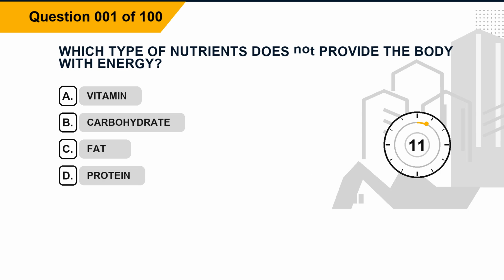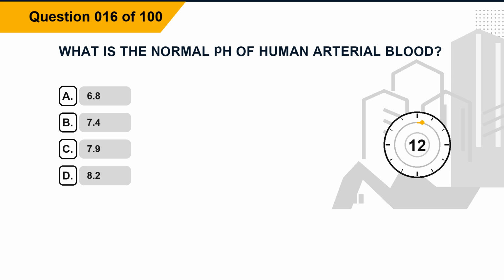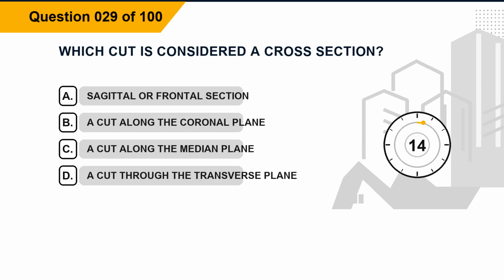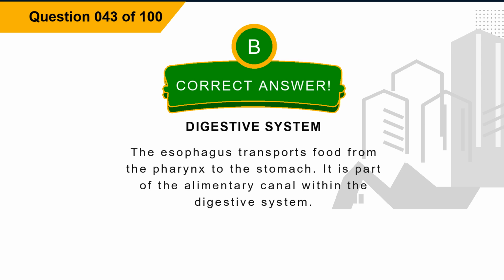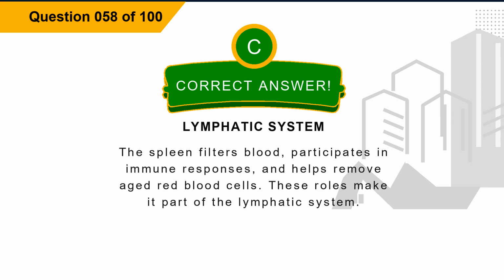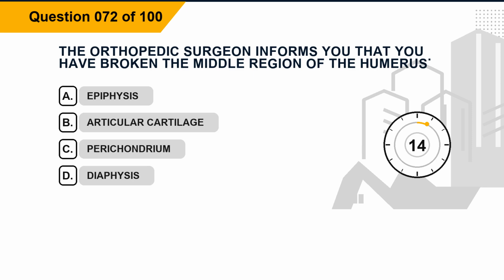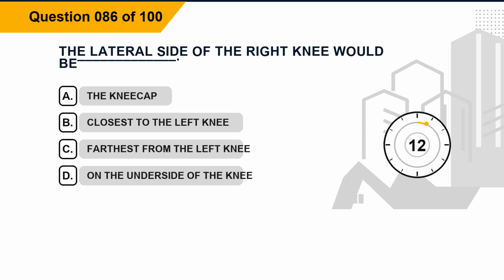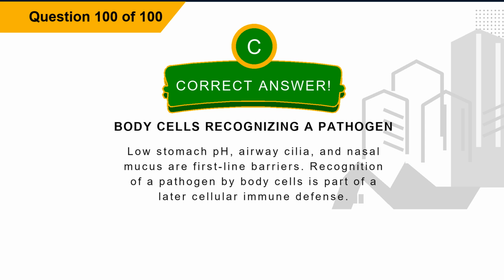HESI A2 Practice Anatomy and Physiology: Free Practice Test, Real Questions and Answers Exam Review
Taking a dedicated HESI A2 practice anatomy and physiology review is one of the most efficient strategies to prepare for your nursing school entrance exam in 2026. This complete exam study guide and practice test review brings together high-yield exam questions and answers to help you evaluate your baseline knowledge, eliminate testing anxiety, and gain complete confidence before test day. Mastering anatomical terms, physiological mechanisms, and organ system operations requires consistent review with realistic materials. By practicing with real questions and actual questions, you can quickly examine complex exam test questions, identify knowledge gaps, and ensure you are thoroughly prepared for every single challenge on your upcoming test.

The HESI A2 Anatomy and Physiology section measures your complete understanding of human structural biology and essential body functions. This review covers all primary organ systems, beginning with the skeletal system, where you must know bone tissue remodeling, osteoblast activity, axial structures, and joint articulations like hinge joints. In the muscular system, you will review muscle contraction mechanics, the sliding filament theory, actin-myosin interactions, and major muscle groups such as the vastus lateralis. Cardiovascular system topics require studying heart chamber pathways, cardiac output, pulse points like the popliteal artery, and blood vessel selection. The nervous system focuses on central and peripheral divisions, neurotransmitters including serotonin, and reflex arcs, while the endocrine system covers hormonal control from the pituitary gland, thyroid, and pancreas. Additional key subjects include respiratory gas exchange, GI tract digestive pathways, nephron filtration within the urinary system, and epidermal skin layers in the integumentary system. Answering specific practice questions and answers helps train your memory so you can easily select the correct answer key on your answer sheet.

Throughout this video review, clear on-screen graphic demonstrations bring intricate anatomical structures and physiological cycles to life. Dynamic side-by-side question overlays show you step by step how to analyze real questions and answers, eliminate misleading distractor options, and verify the correct practice answers. High-resolution anatomical diagrams and organ system flowcharts guide your visual learning, while professional, clear audio explanations explain the physiological logic behind every item. This interactive design creates an engaging, easy-to-follow study guide environment that turns difficult biological concepts into graspable, easy-to-remember knowledge for pre-nursing students.

To maximize your score in 2026, pairing interactive practice tests free options and structured practice flashcard drills creates a highly efficient exam prep workflow. Applying a comprehensive practice guide, cheat sheet, quiz bank, or testbank ensures systematic coverage of every required topic without missing important clinical details. While many nursing applicants rely on practice test quizlet decks or search practice test Reddit posts for study advice, using a verified questions bank allows you to practice under timed conditions, build mental stamina, and improve recall speed. Completing a full exam practice test regularly helps you track your learning progress and refine your test-taking precision.

For extra exam help and specialized learning resources, visit quizzprep.com to access downloadable practice test PDF materials, interactive flashcards, practice exam free modules, and an extensive PDF download repository. Our platform presents comprehensive exam review tools, question bank resources, and up-to-date practice answers to make your study plan efficient and hassle-free. Be sure to subscribe to our channel right now for new prep content every week, and leave a comment below providing which body system you are focusing on today so we can supply tailored study tips!

By practicing consistently with real questions and actual questions and answers alongside expert prep resources from quizzprep.com, you will build the knowledge and confidence required to earn an outstanding score on your HESI A2 Anatomy and Physiology exam in 2026. Taking time to review practice flashcards, study guides, and free practice tests ensures you enter the testing center fully prepared to achieve your educational objectives and succeed in nursing school.